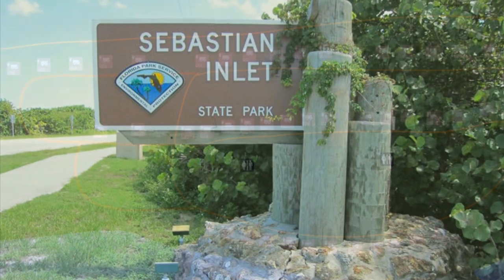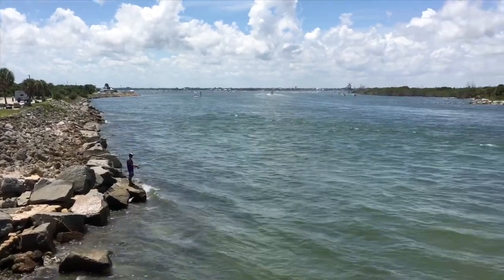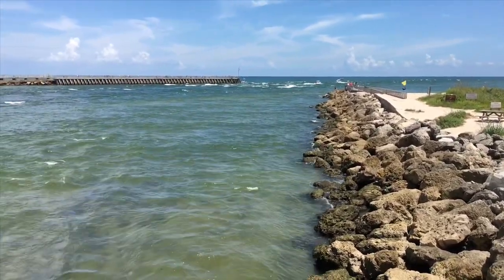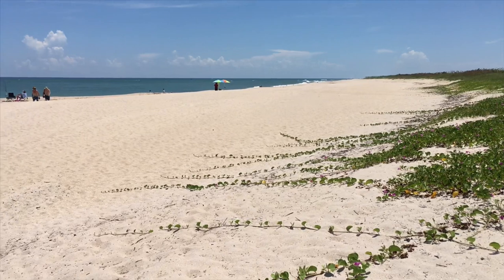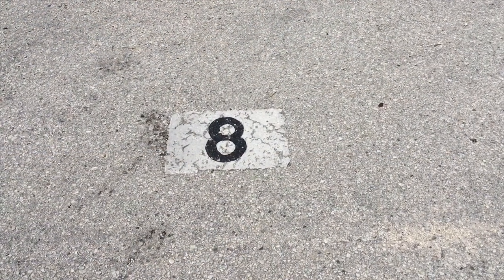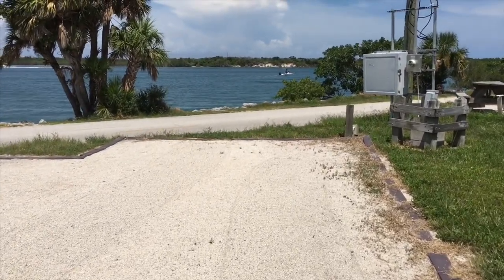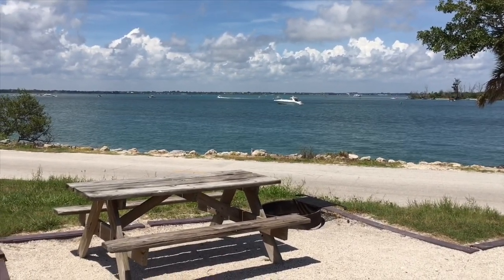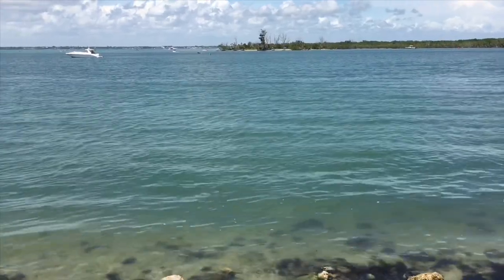Sebastian Inlet State Park Tour & Review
Sebastian Inlet state park is on the east coast of Florida and offers great fishing opportunities as well as one of the nicest beaches you will see at a Florida state park!

OUR FAVORITE STUFF...

My favorite Lightweight jacket.
Our grill we love..
Helps us keep the bugs off!!..
How we make french fries while camping..